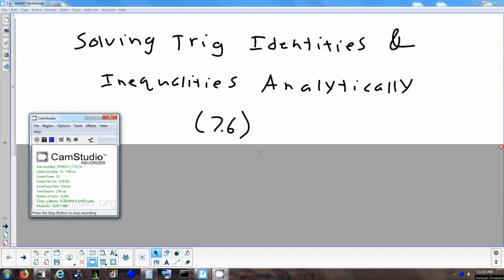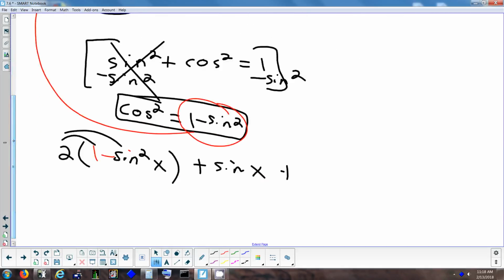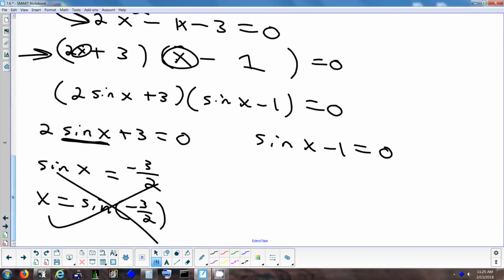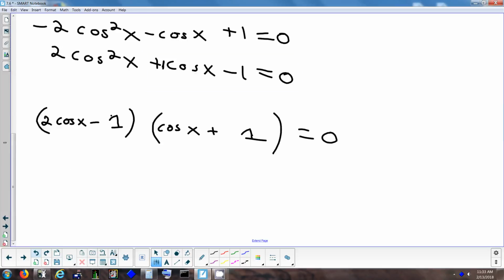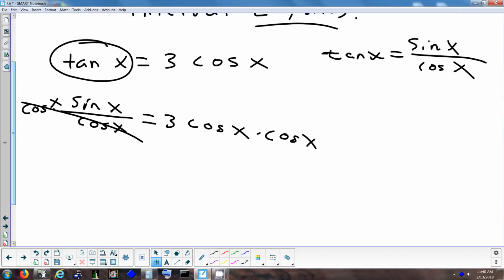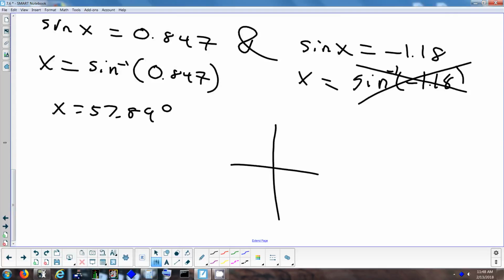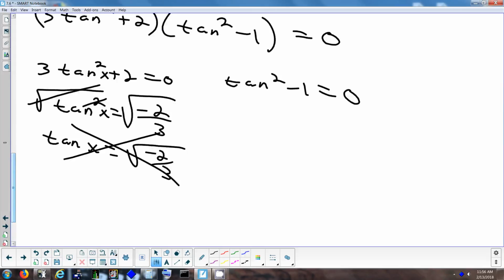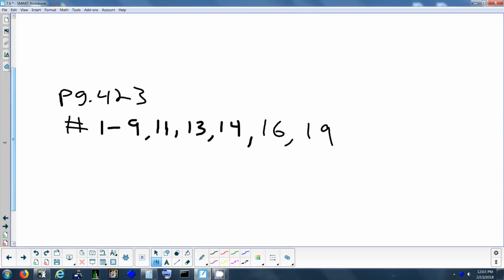7.6 Solving Trigonometric Equations Using Algebra 2-13-18